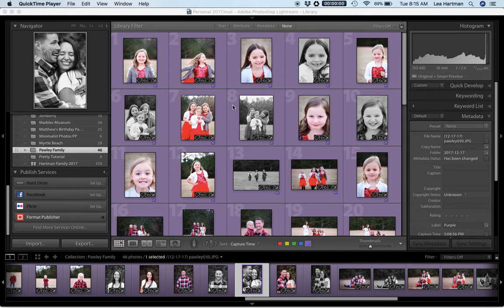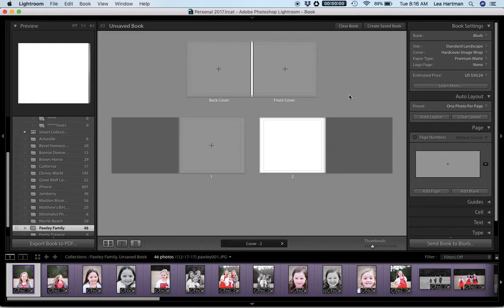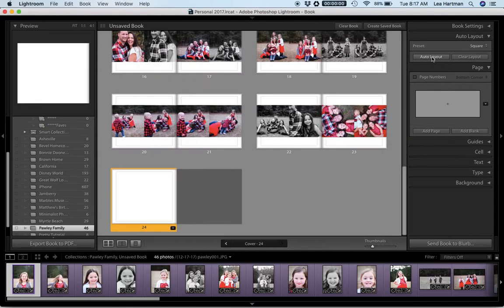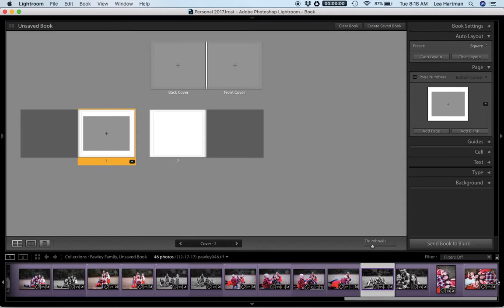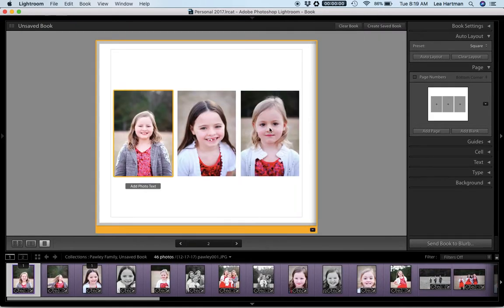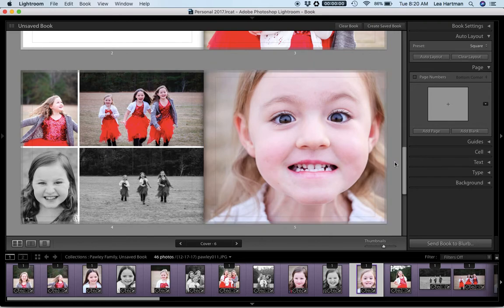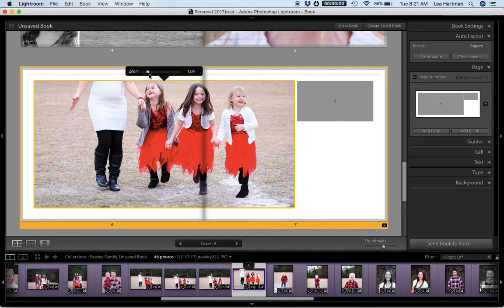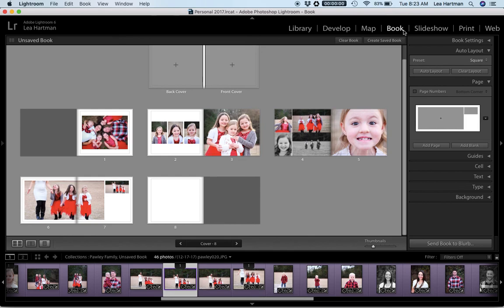Creating a Book in Lightroom Video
Learn to create a book in Lightroom using the Book Module